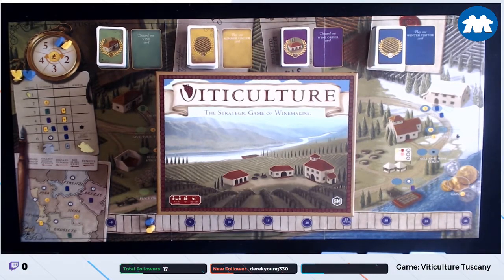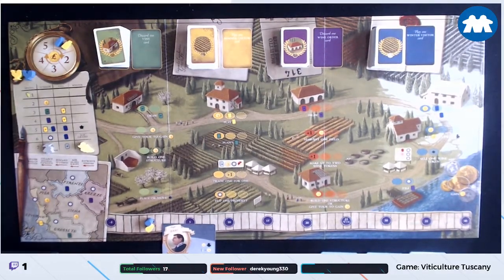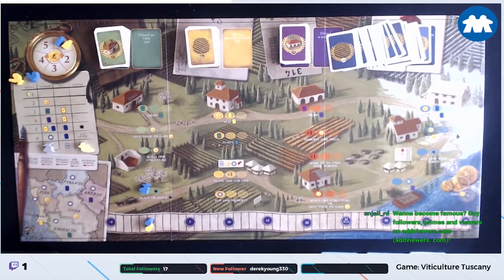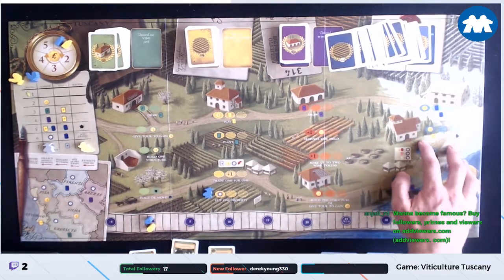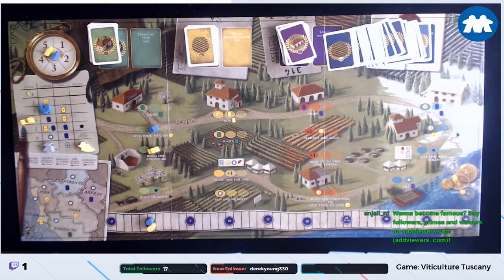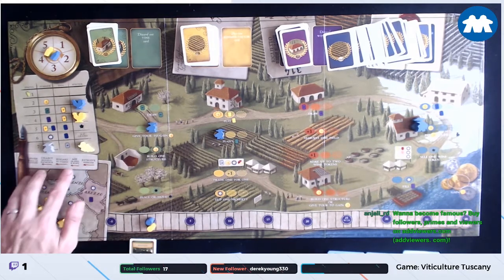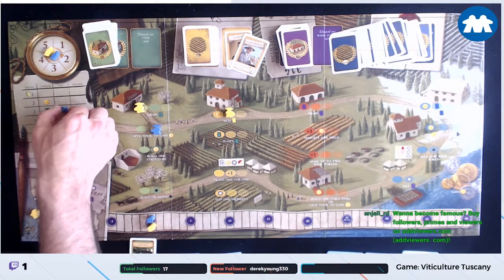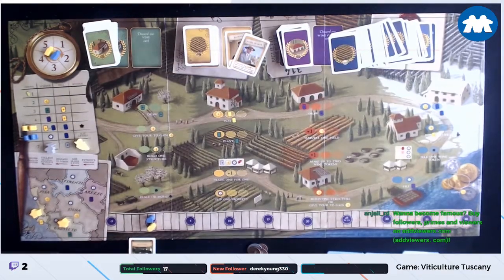Viticulture Tuscany - How to play video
Watch and learn how to play Viticulture Tuscany.